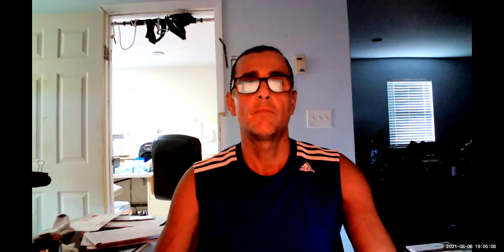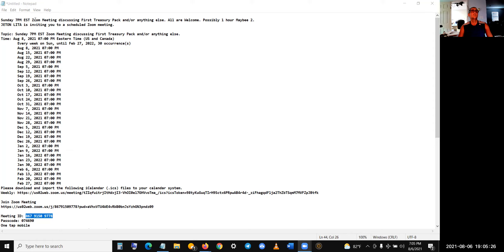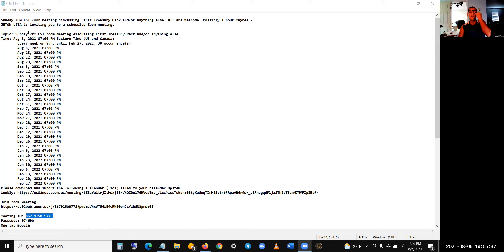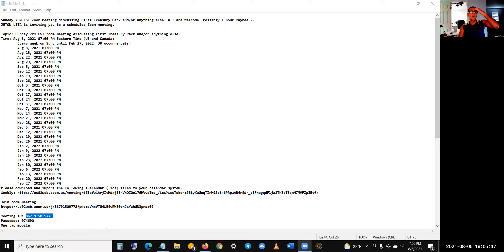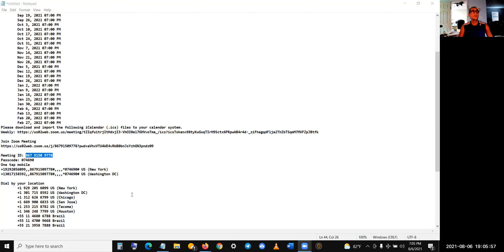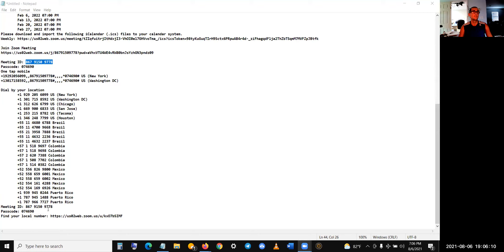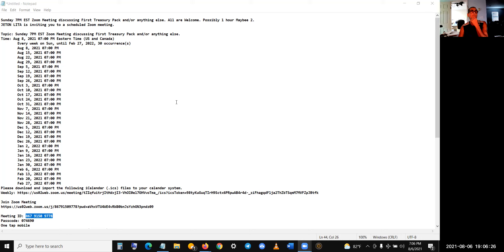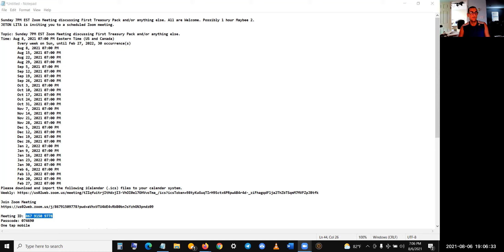12 - Sunday 8 8 21 7PM EST Weekly Zoom Meeting discussing First Treasury Pack Introduction